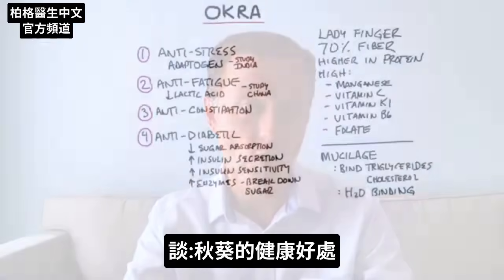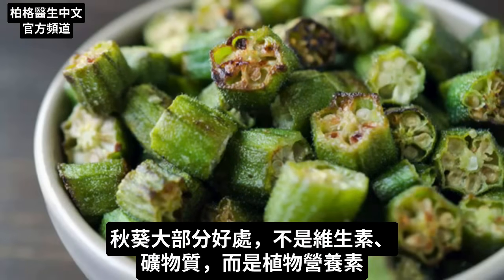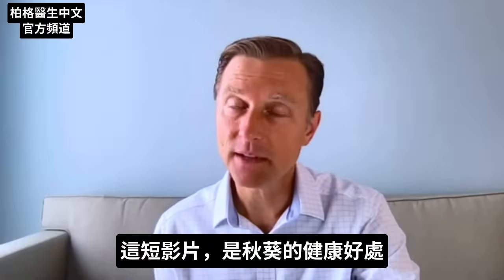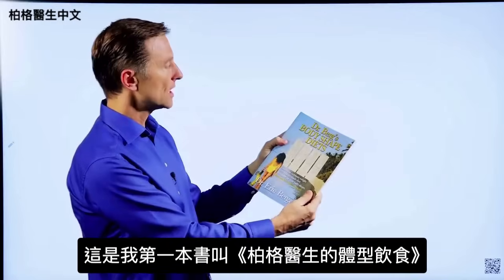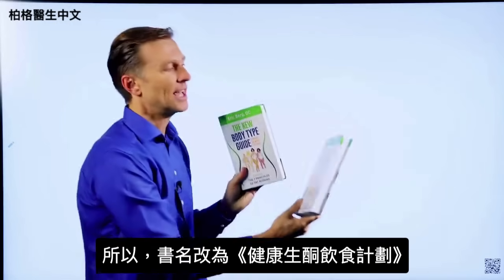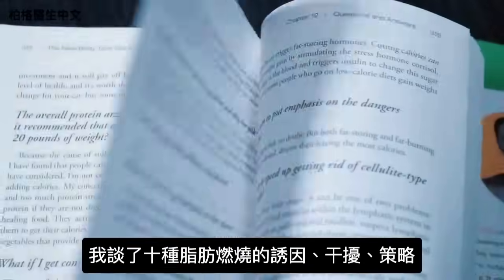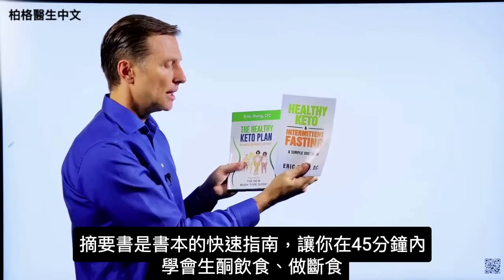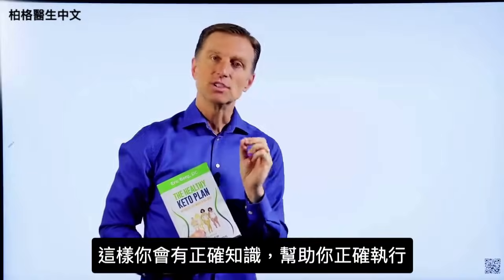秋葵的健康好處,自然療法,柏格醫生 Dr Berg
柏格醫生 dr berg 談:秋葵的健康好處
時間標示：
0:00 秋葵的健康好處
0:58 秋葵助改善血糖
1:26 柏格醫生英文書籍介紹

秋葵(okra)，又稱:"女士的手指"
秋葵，70%由纖維組成，但蛋白質，多於其他蔬菜

秋葵高含：
• 錳(Manganese)
• 維生素C
• 維生素K1
• 維生素B6
• 葉酸(Folate)

秋葵的健康好處:
1.高含黏液(膠狀物)，結合膽固醇、甘油三酯，助減少脂肪
2.吸水、結合水，助改善便秘
秋葵大部分好處，不是維生素、礦物質，而是植物營養素

3.可抗壓，當作減壓食物
4.抗疲勞，減少運動後留下的乳酸
5.改善血糖， 是最大的好處：
• 減少實際糖吸收
• 增加胰島素作用
• 增加胰島素分泌正常
• 增加分解糖的酵素

飲食中可吃更多秋葵。
歡迎在下方評論，告訴我秋葵對你的好處

艾瑞克柏格(Dr Eric Berg)醫生介紹：
56歲，脊椎醫生， 他是弗吉尼亞州、加利福尼亞州和路易斯安那州的3州脊椎科醫生，￼執照一直維持有效。他是全球知名的健康生酮飲食和斷食專家，也是《新體型指南》和KB Publishing出版書作者。